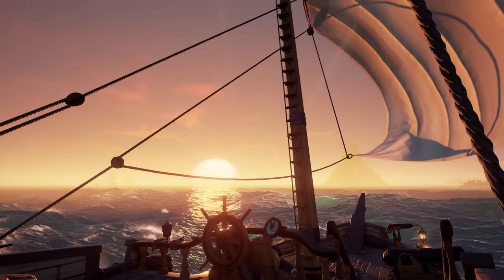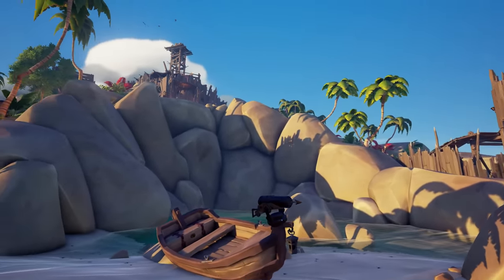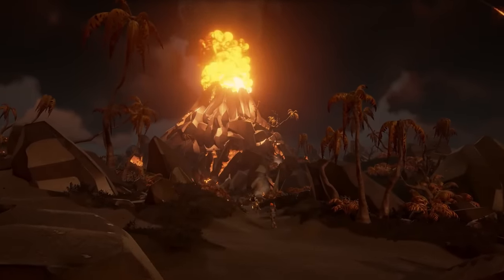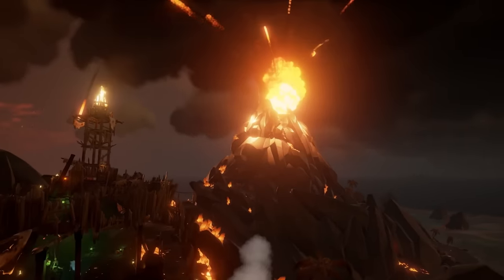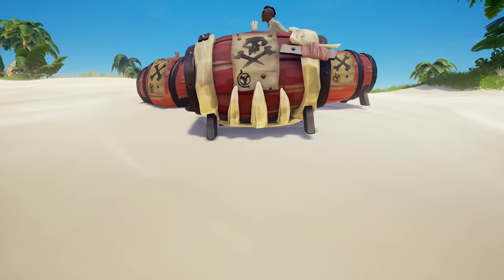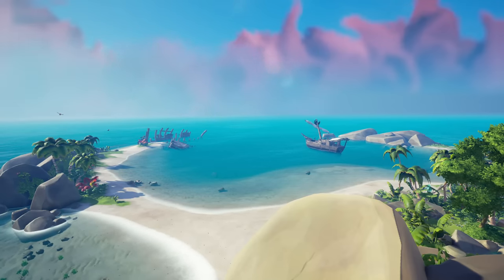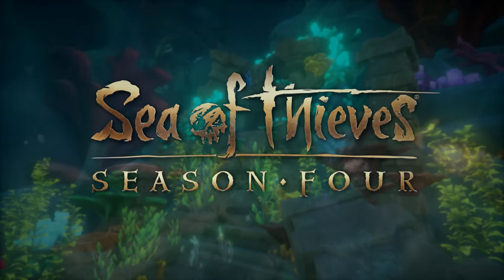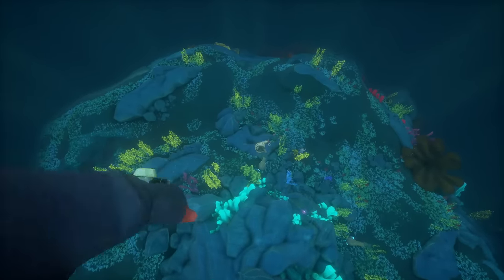How Much Has The Map REALLY Changed From 2016 to 2023? - Sea of Thieves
Today, let's take a look through time to see how Sea of Thieves' map has evolved over time. From small changes to details, to whole regions being added, we'll cover all of the important map changes over the course of 7 years of the game's history.

The Reaper's Hideout, Devil's Roar and more were all added after launch, and you can see just how much the world has changed.

I hope you enjoy the video, look out on Thursday for our next video! Thanks again for watching!

Here's some more Sea of Thieves videos if you're interested!